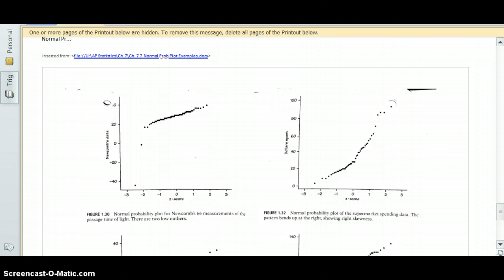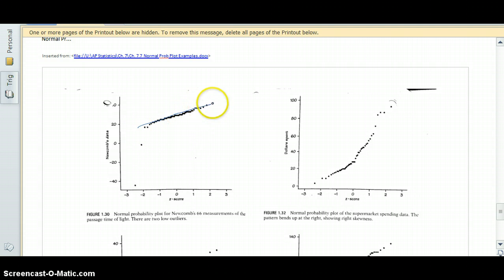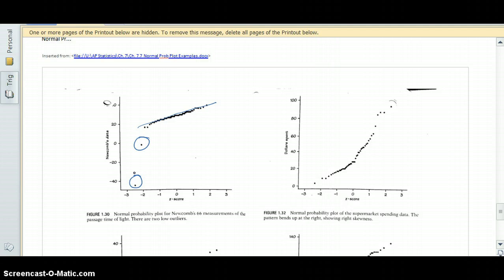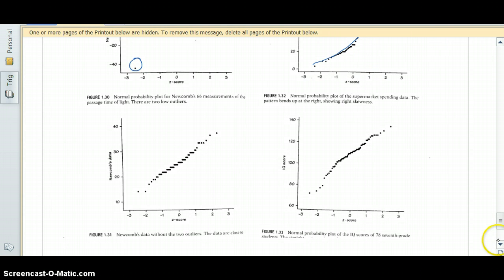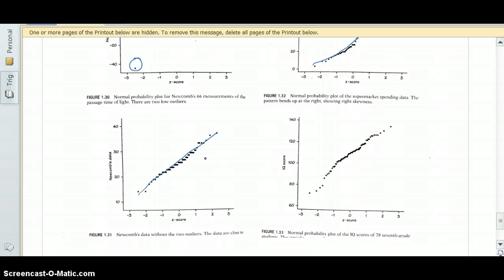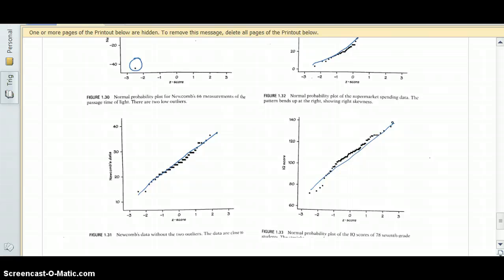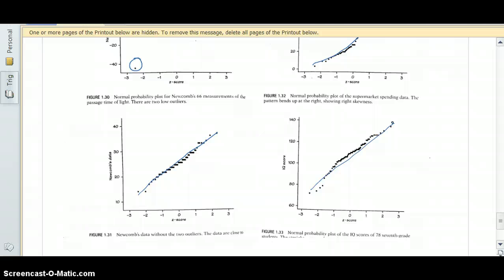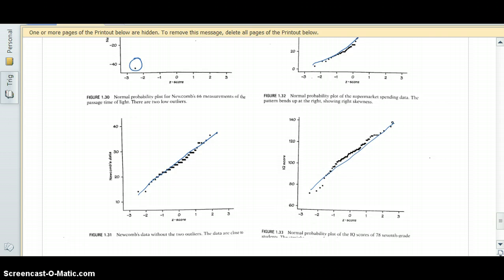Normal Probability Plots Part 2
Normal Probability Plots Part 2 - looking at examples of Normal Probability Plots